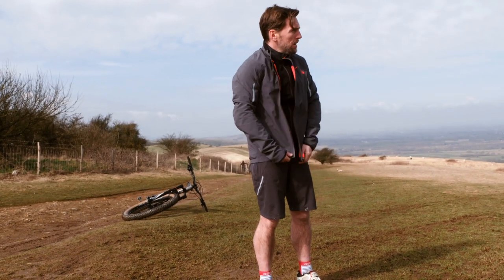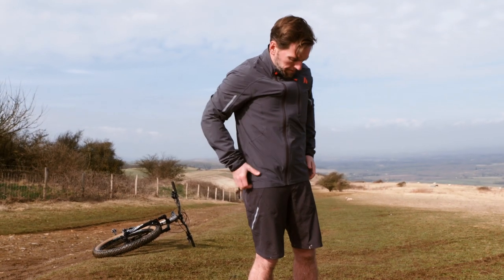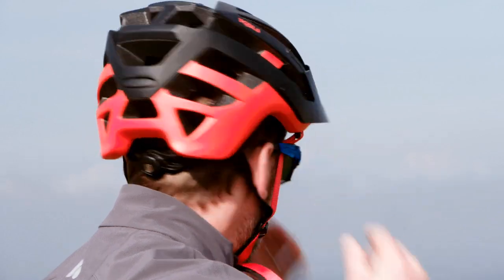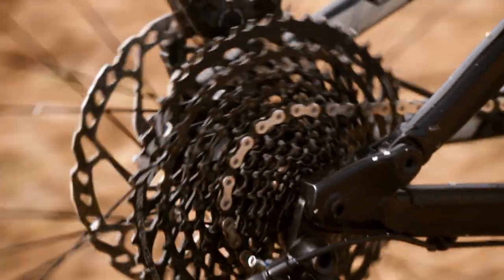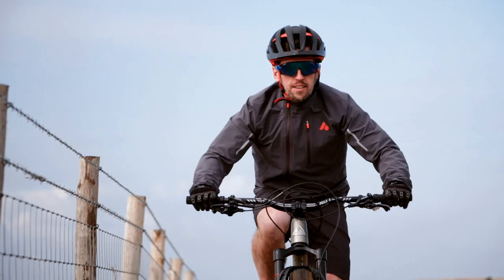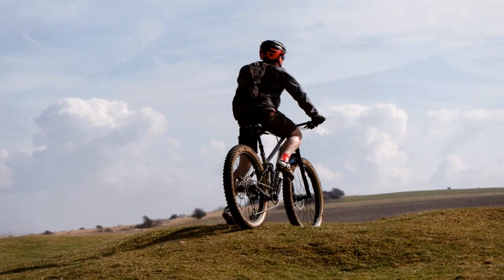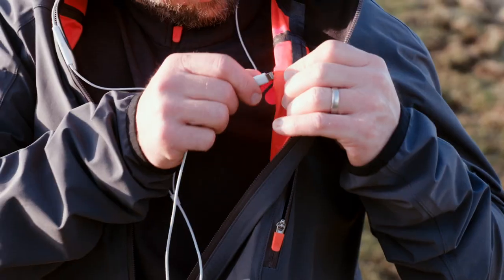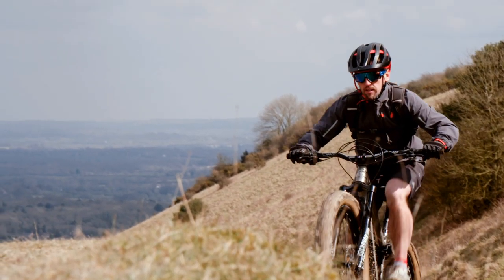A review of the Aussie Grit Apparel Flint Men's Bike Shell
I'm a big fan of any kit that gives you the confidence to get outside, whatever the weather. The Aussie Grit Apparel Flint Men's Bike Shell does just that. Read the review in the link below to learn more about it.